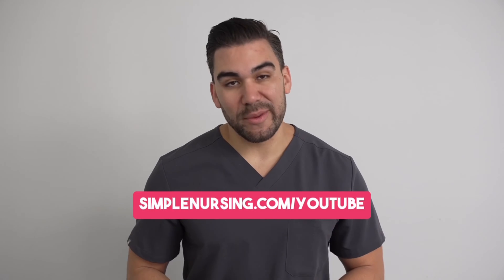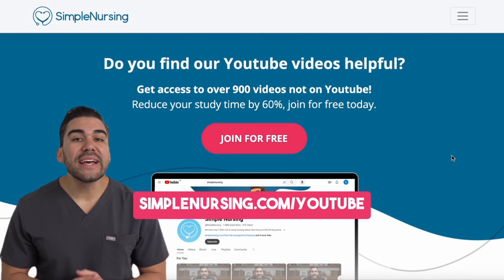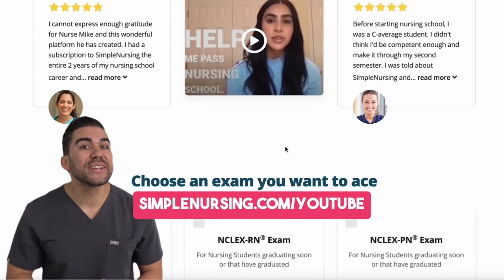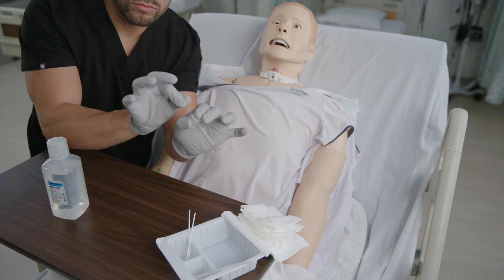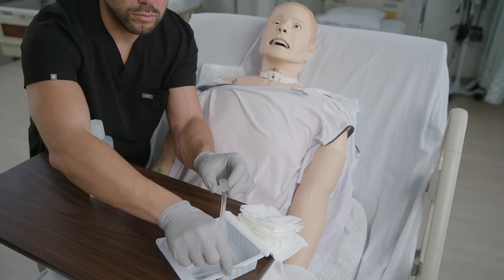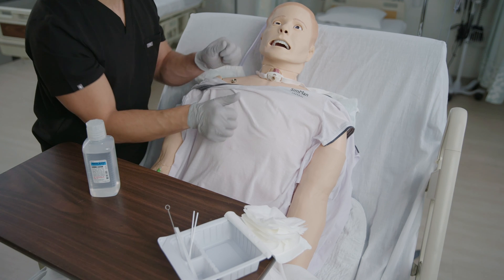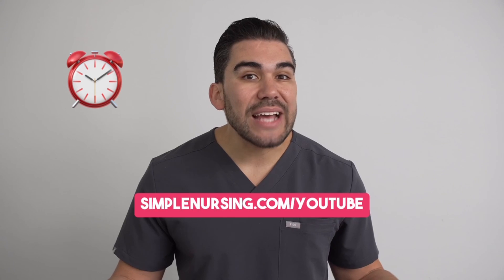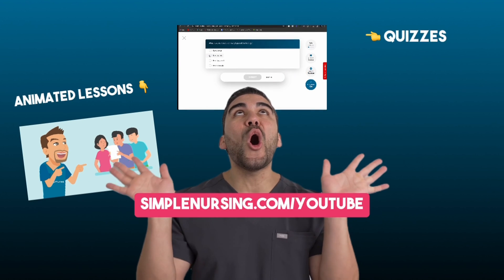Essential Tracheostomy Management: Your Guide to Caring for Patients with Trachs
For the NCLEX:

... and more!

Nursing students, master the essential skill of tracheostomy management! Gain in-depth knowledge of trach anatomy, equipment, and troubleshooting techniques. Learn proper suctioning, dressing changes, and responding to emergencies. Develop critical thinking skills to assess patient needs and provide comprehensive care. Ensure safe, effective, and evidence-based tracheostomy management for positive patient outcomes. This comprehensive tutorial is a must-watch to elevate your clinical competence.